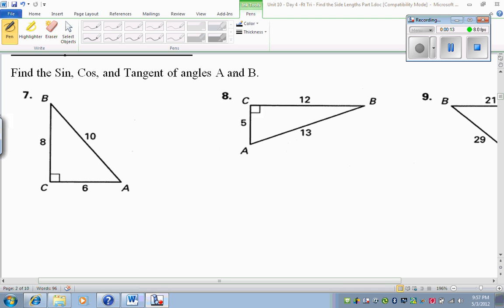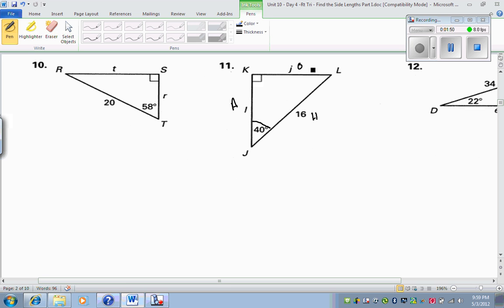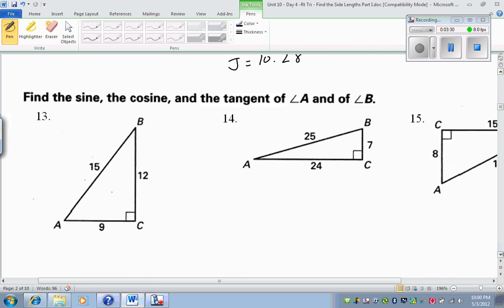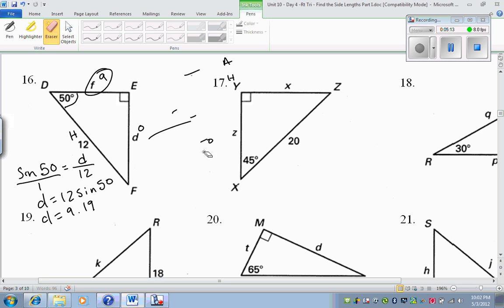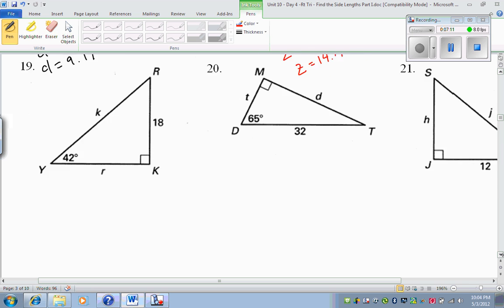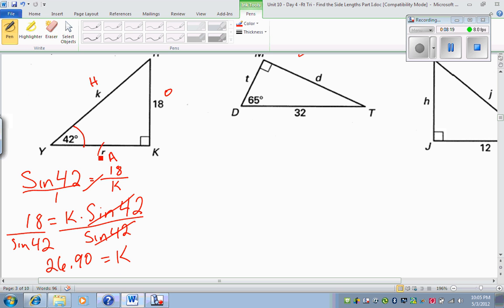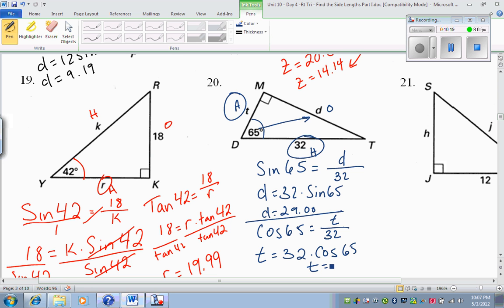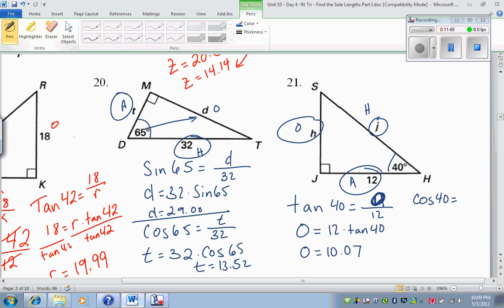Trigonometry Day 6 Homework Solutions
This short video explains the answers to Day 6 homework questions.